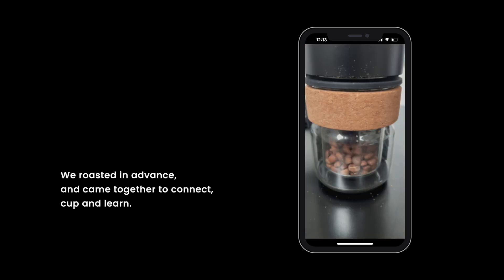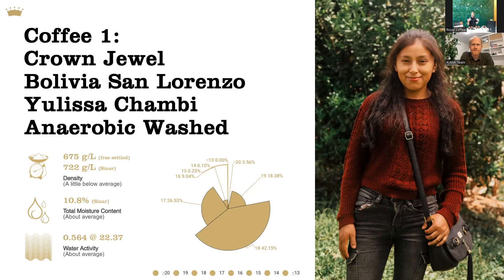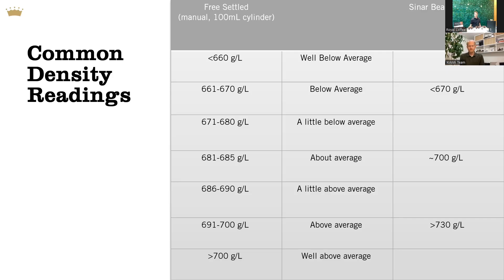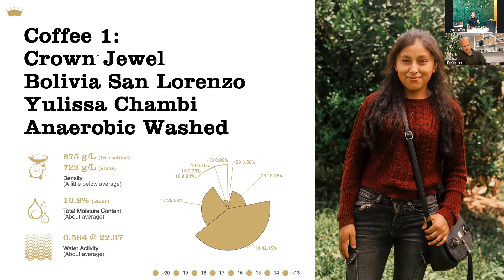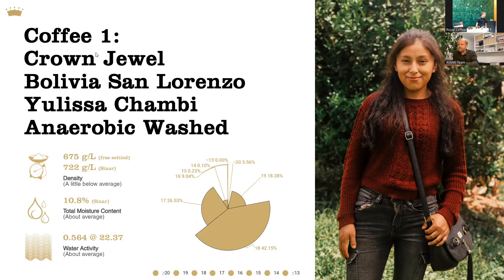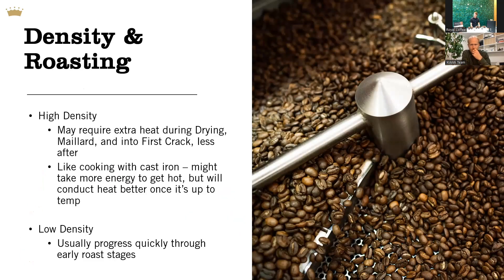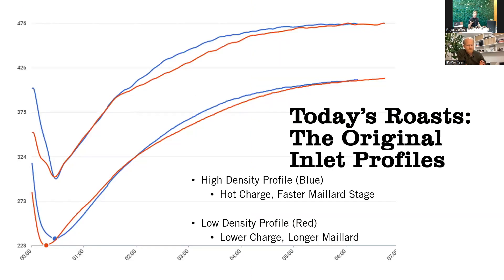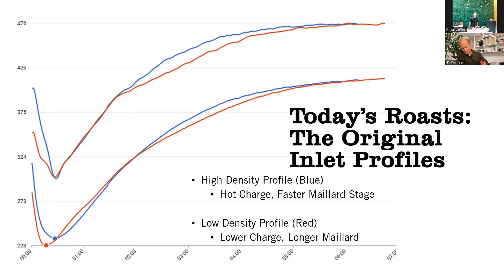IKAWA x Royal Coffee - Green Coffee Density And Its Effect On Coffee Roasting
Green coffee density is a key variable that we consider when choosing a roast profile on an IKAWA and approaching a production roast.

To explore this juicy topic further, IKAWA partnered with Royal Coffee to for a Coffee Connected cupping, led by Chris Kornman, diving deep into coffee density, and its effect on coffee roasting.